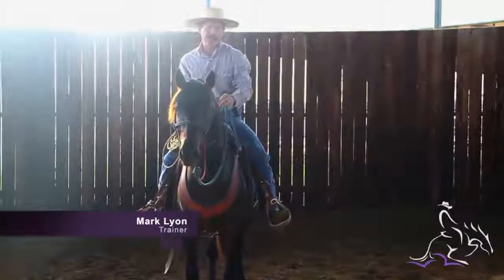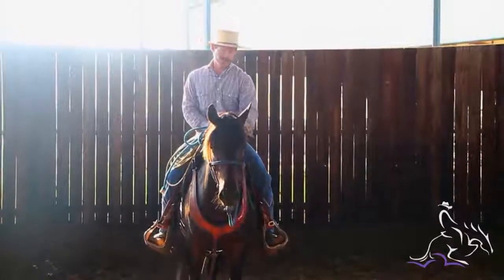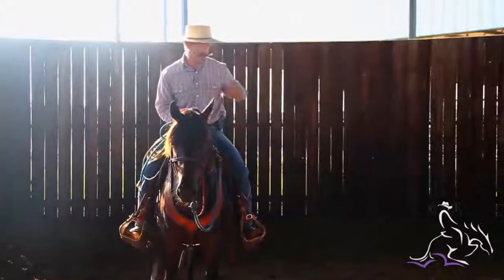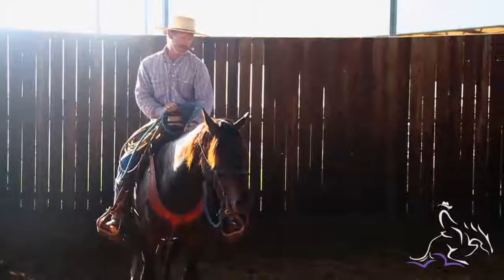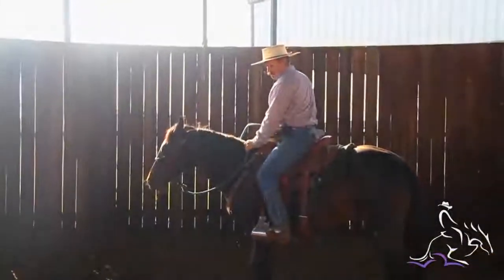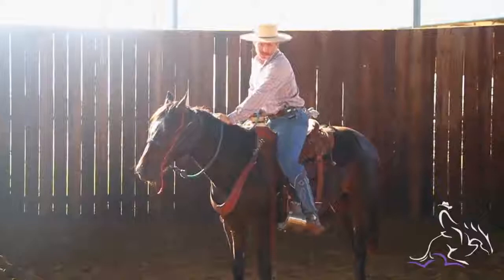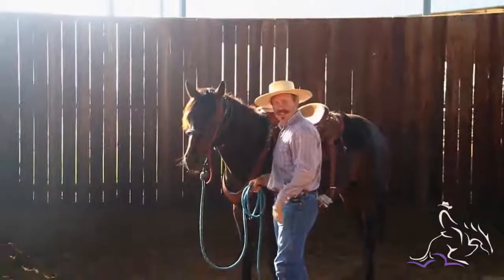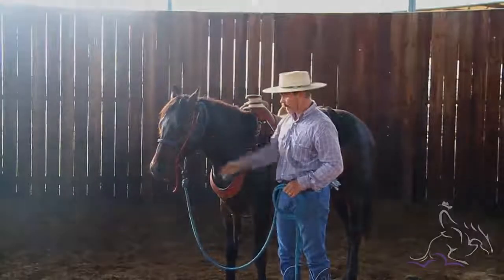Horse Training - Getting Off a Horse - Mark Lyon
Mark Lyon demonstrates a safe way to get off a horse.